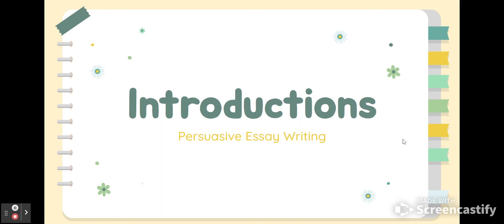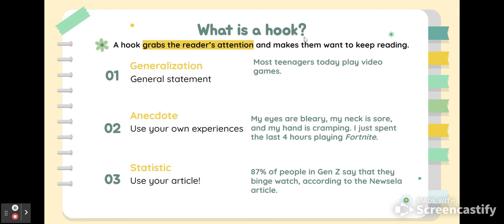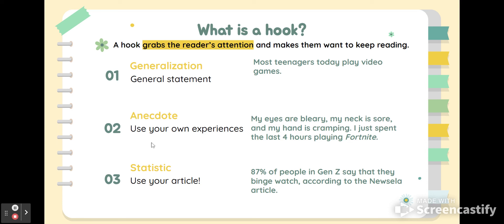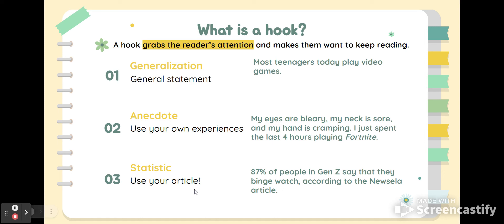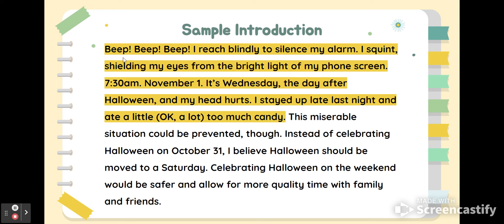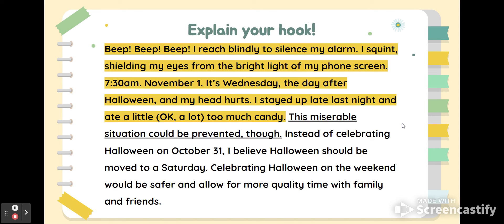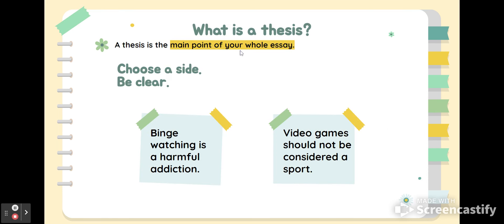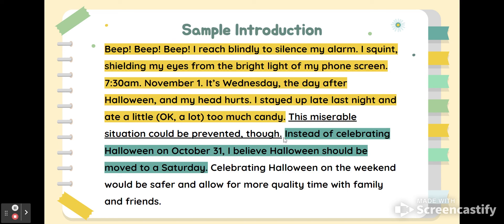Persuasive Essay Introductions